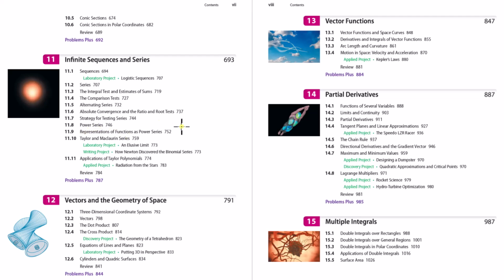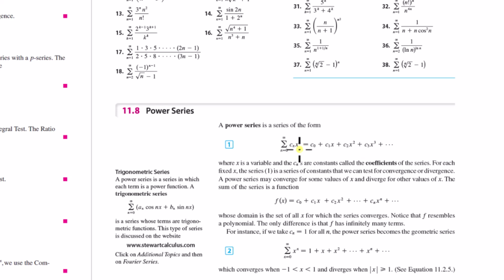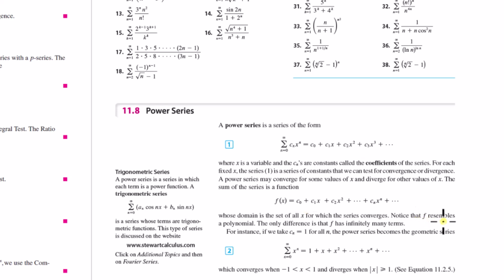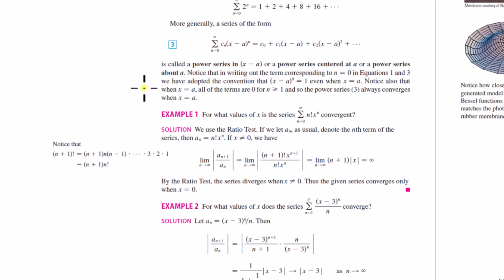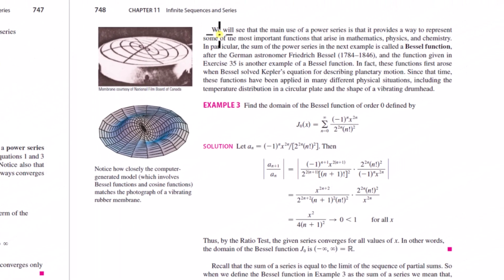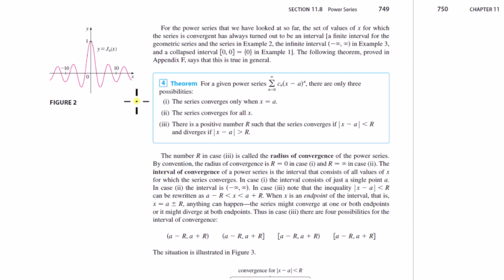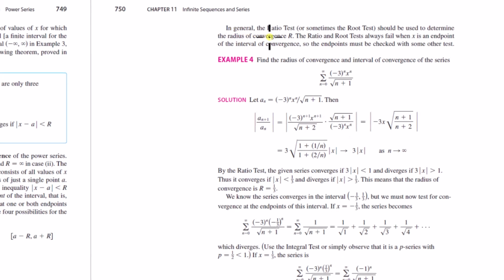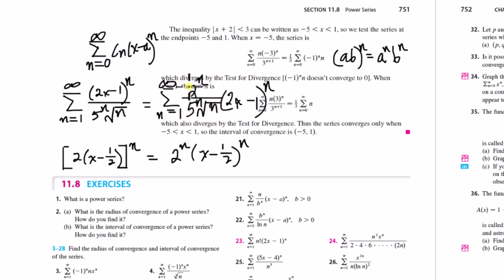Power Series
In this video, we discuss power series. What is a power series? Why are we studying power series in Calculus II? Are we going to study other types of series in Calculus II other than power series? What does the radius and interval of convergence of a power series mean and how to do find it?